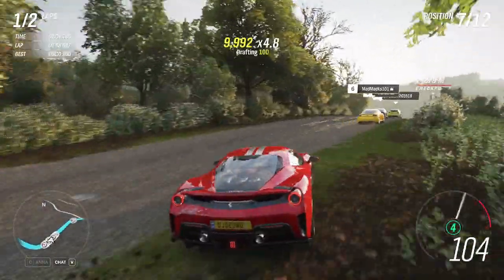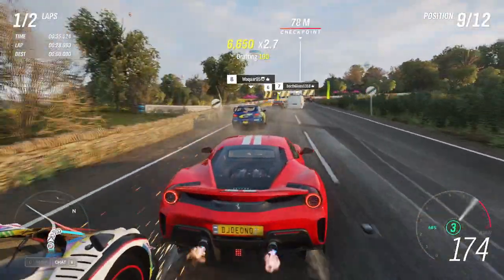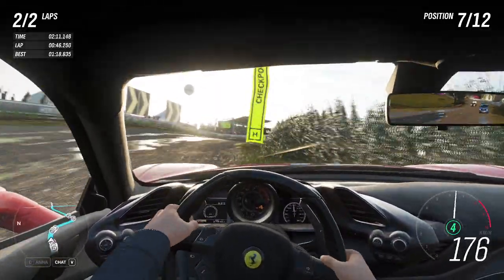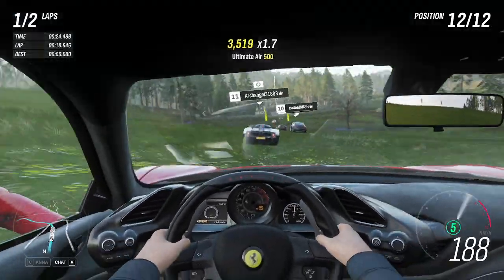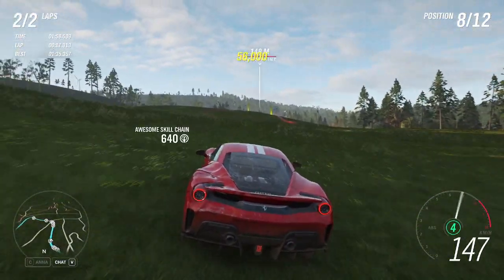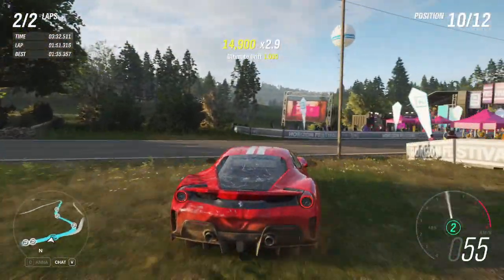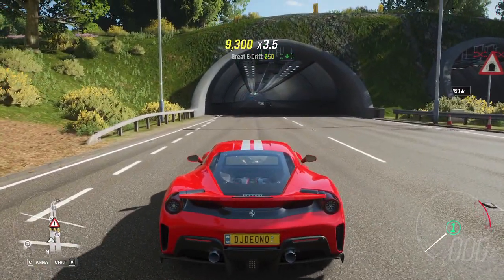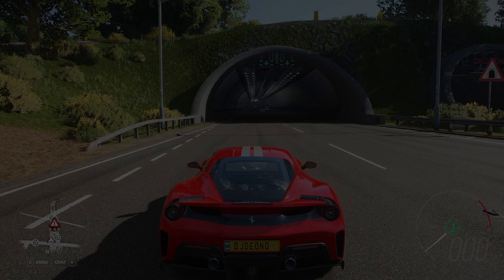Forza Horizon 4 - 'THE TEST' - Vehicle 200 - 'STOCK' 2019 FERRARI 488 PISTA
Welcome to the 200th video in the series where I test drive every single stock and untuned car that I can get my hands on in Forza Horizon 4 in a series of controlled tests, which I call 'The Test' - in this video I'm testing the 2019 FERRARI 488 PISTA!

00:00 Highlights Intro
00:16 The Blah-Blah
00:56 The Tarmac/Dirt Test (Exterior/Chase View)
02:24 The Tarmac/Dirt Test (Interior View)
04:17 The Cross Country Test (Interior View)
06:02 The Cross Country Test (Exterior View)
08:24 The Drag Test
09:44 Does it Drift?

Peace,
D